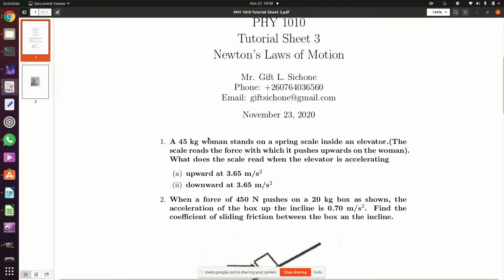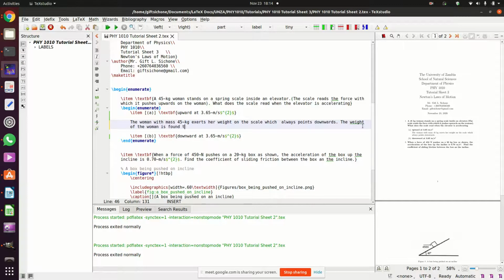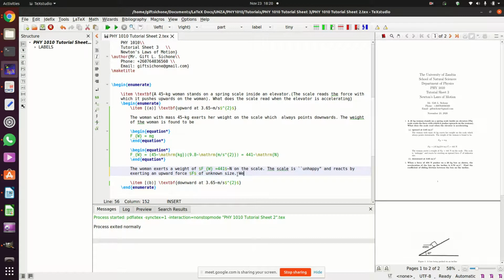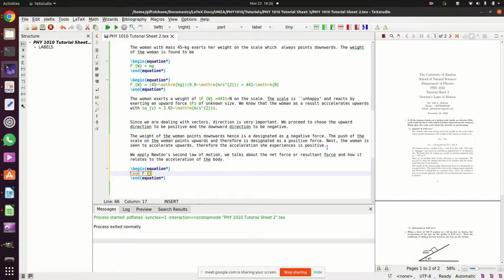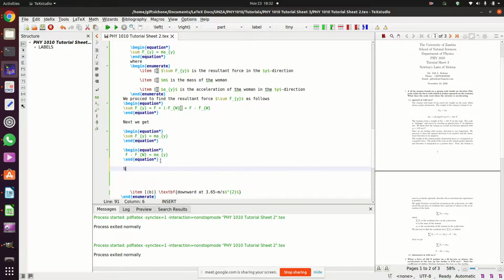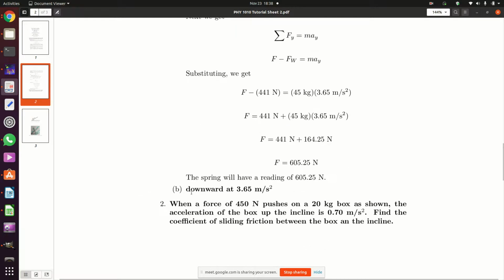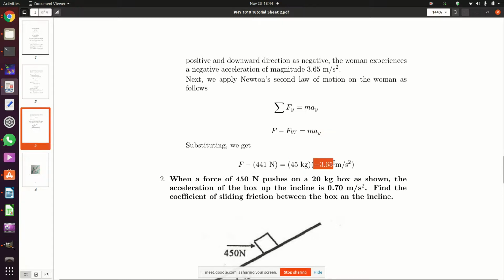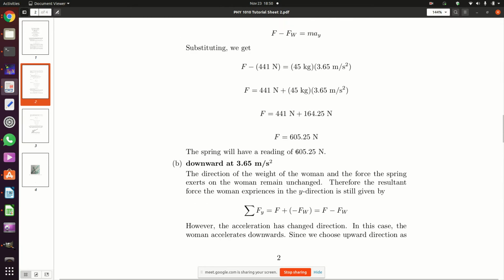UNZA PHY 1010 Tutorial Sheet 3 TG 17,18 & 28 Newton's Laws of Motion Question 1 SOLVED